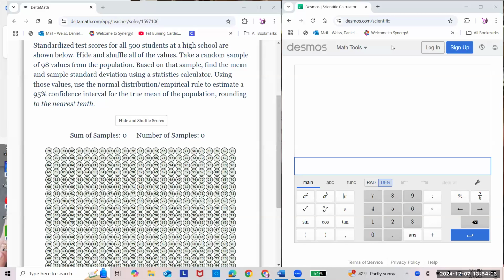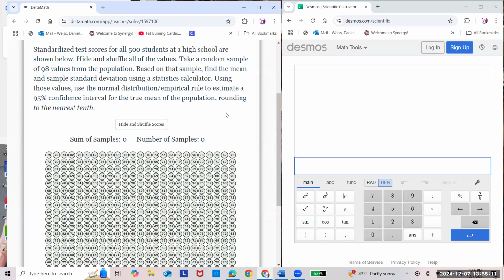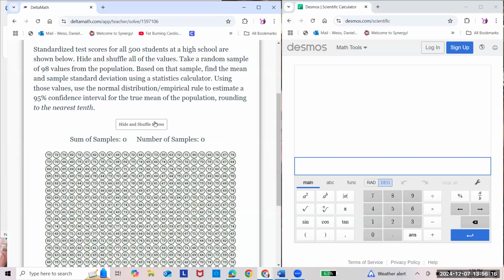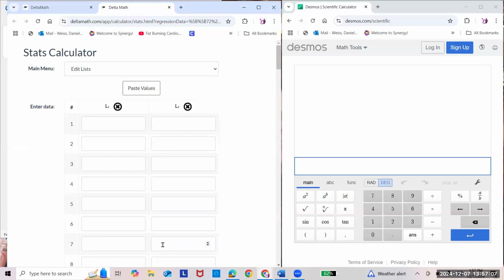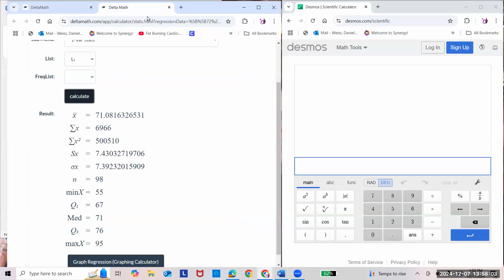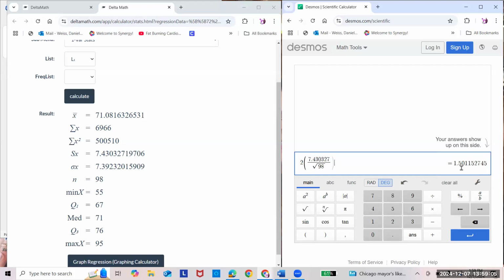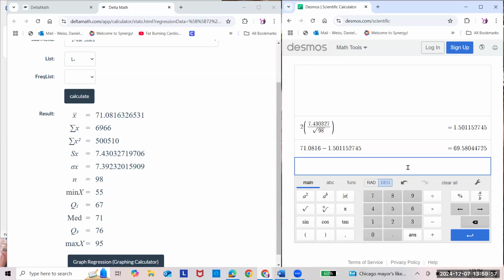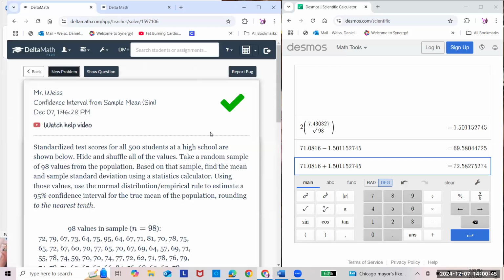Confidence Interval from Sample Mean (Simulation)